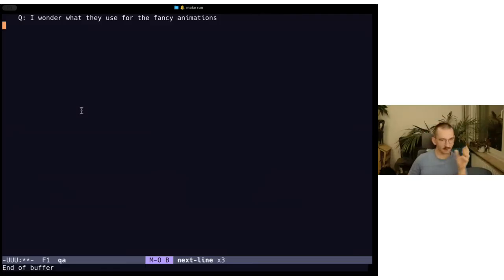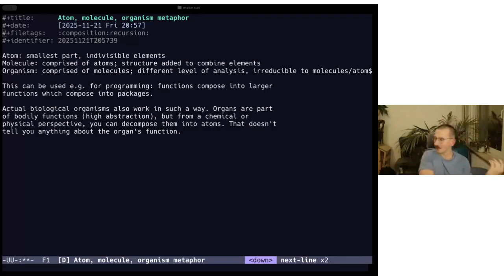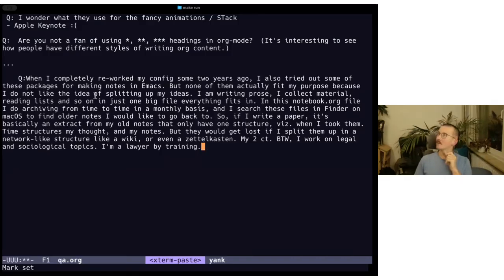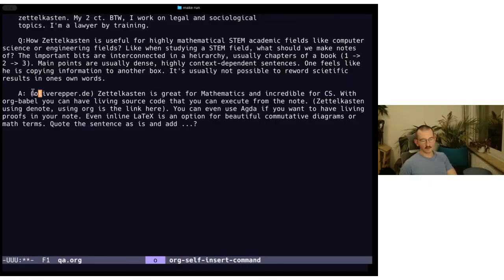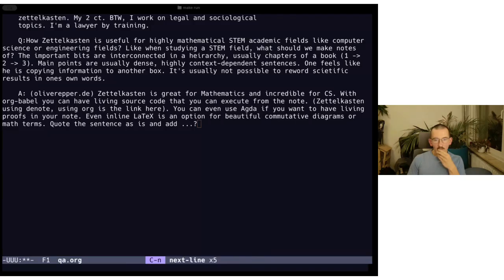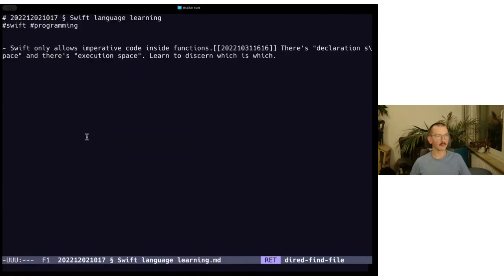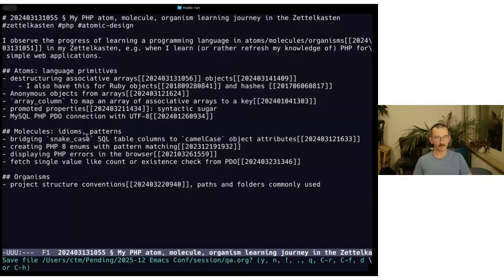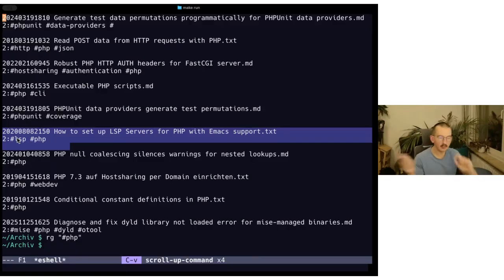EmacsConf 2025 Q&A: Zettelkasten for regular Emacs hackers - Christian Tietze (he)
00:49 Q: What do you use for the fancy animations?
03:30 Q: Are you not a fan of using *, **, *** headings in org-mode?
07:13 Q: Can you use org files and all its features inside Denote?
07:49 Q: Where or how do you like to capture fleeting notes?
11:29 Q: Zettelkasten feels like a very "cagey" approach to note-taking and knowledge management. Doesn't it restrict one to think in certain ways rather than what feels natural to someone?
15:07 Q: How does denote compare to org-roam?
18:25 Q: I noticed that the wikipedia link you wrote was typed wrongly - and it got me thinking about how to deal with broken links at scale? Do you have any thoughts on this? What about archival?
21:20 Comment: When I completely re-worked my config some two years ago, I also tried out some of these packages for making notes in Emacs...
24:34 Q: How Zettelkasten is useful for highly mathematical STEM academic fields like computer science or engineering fields?
39:40 Q: In your experience, would you say that you re-use most of your notes?
44:15 Q: How are notes structured and accessed when the notes grow from 10K to 100K notes?
48:55 Q: I would be very interested in your thought on this video by Westenberg - (Why I Deleted My Second Brain: A Journey Back to Real Thinking)
57:59 Q: Is there a danger that with the Zettelkasten process, that the process gets a bit in the way of the content?
01:03:20 Q: How do you navigate looking at all posts with certain tags

You can view this and other resources using free/libre software

Thanks to Christian for sharing his experiences, and to Indra for editing these captions!